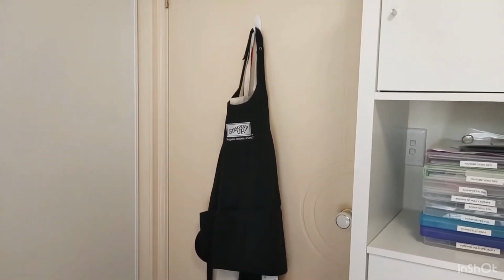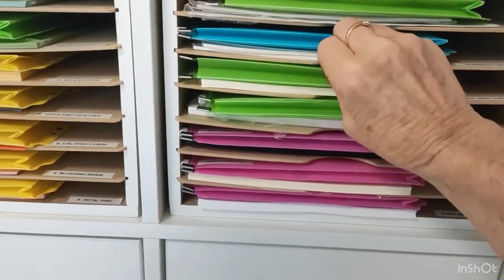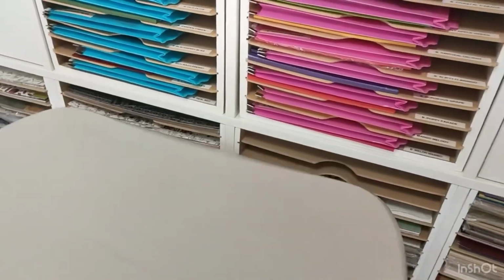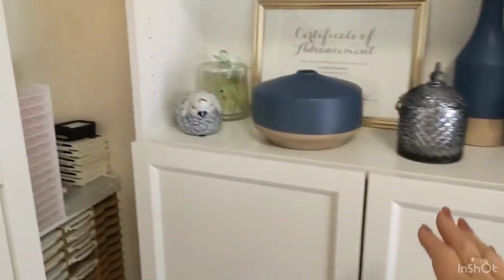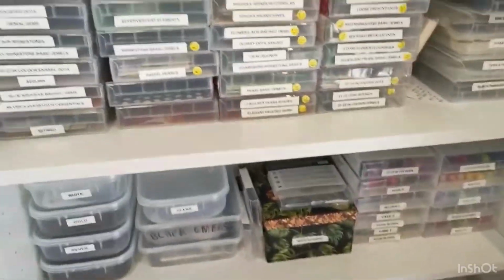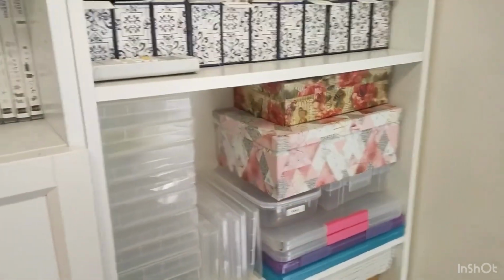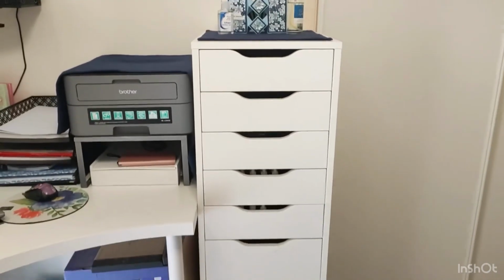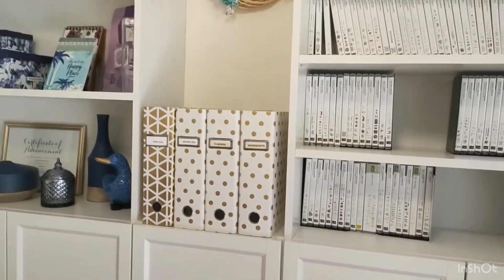Craft Room Tour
I would just like to share how my craft space is set out. Enjoy.